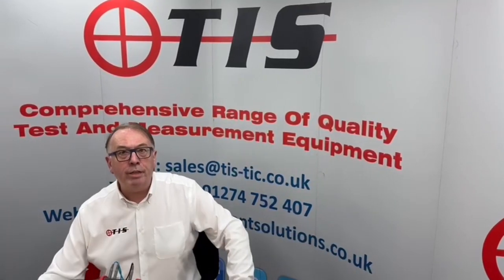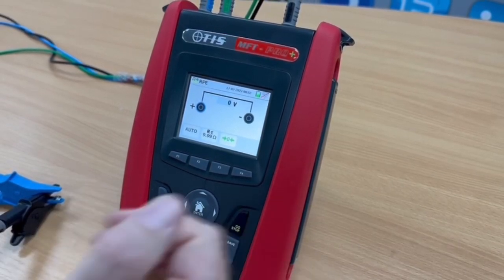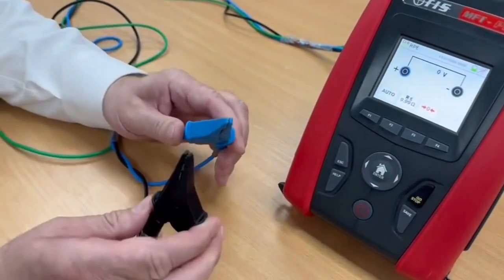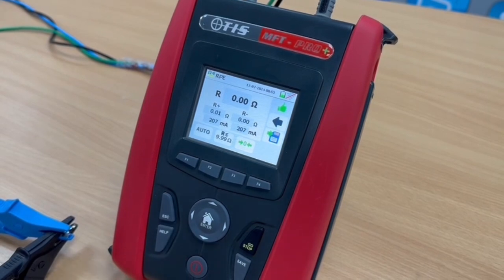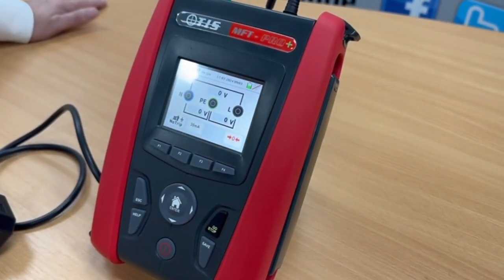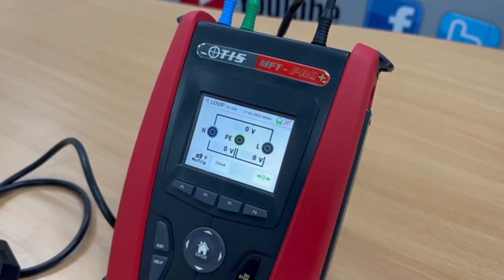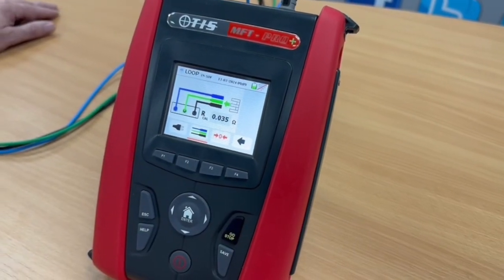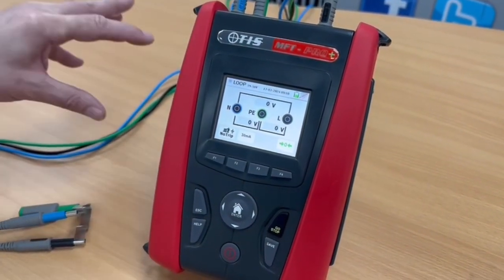How to zero leads on TIS MFTPro & MFTPro+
A short demonstration of how to zero the leads on the TIS MFTPRO and PRO+. We also show you how to clear the message RCAL is greater than RMIS.